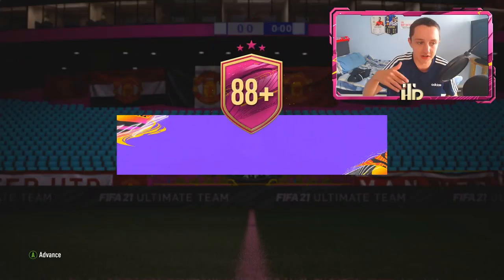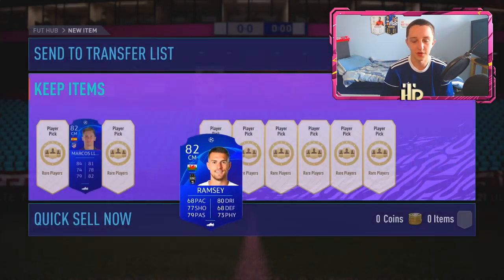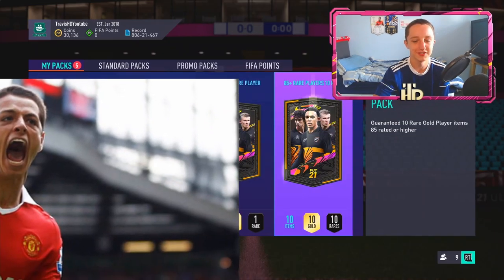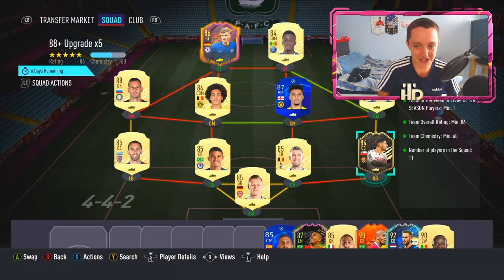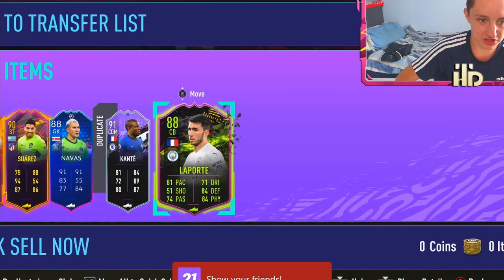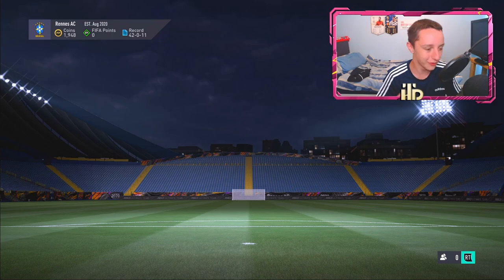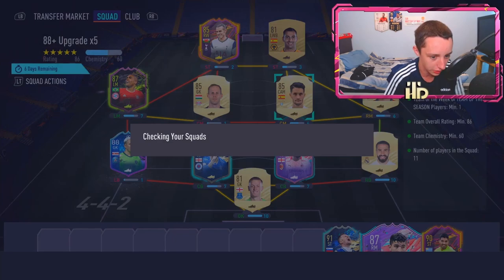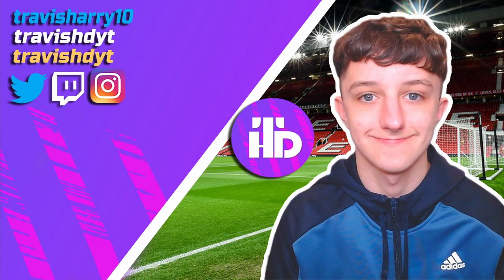88+ x5 UPGRADE PACK during FUTTIES... | FIFA 21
So guys today we have my 88+ x5 upgrade pack (futties variant)
-85+ x10 upgrade pack
-86+ player pick
And an overall chill futties video this evening...

88+ x5 UPGRADE PACK during FUTTIES... | FIFA 21